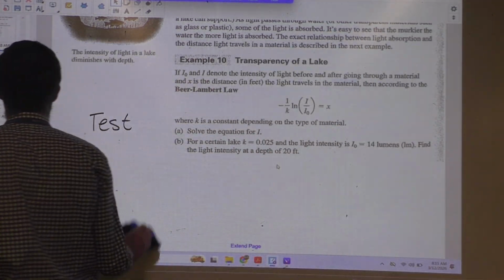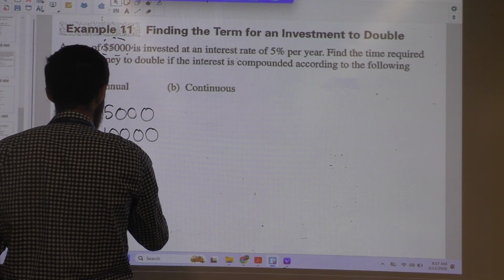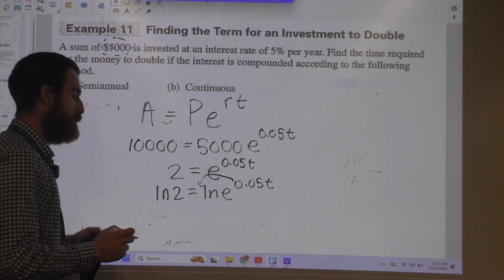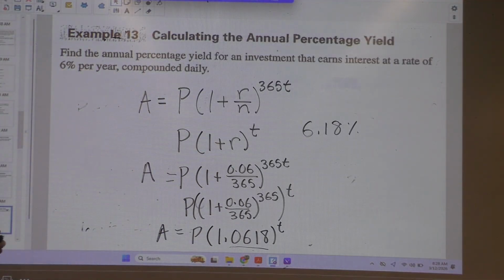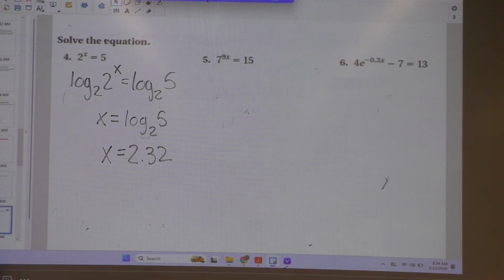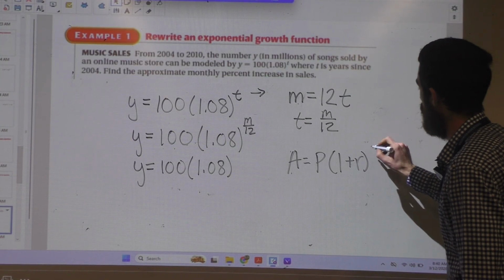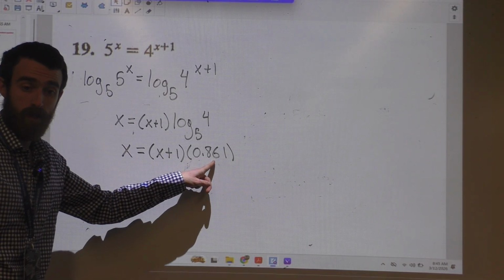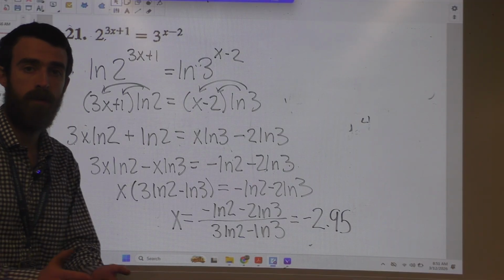Chapter 5.4 Practice Problems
Here are the rest of the example problems in Chapter 5.4